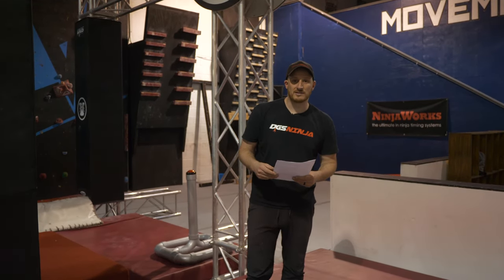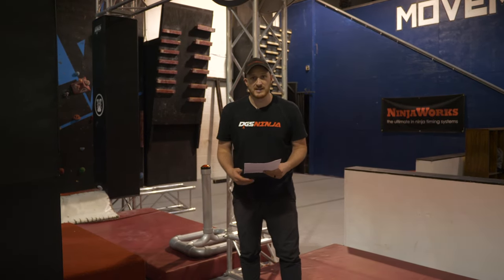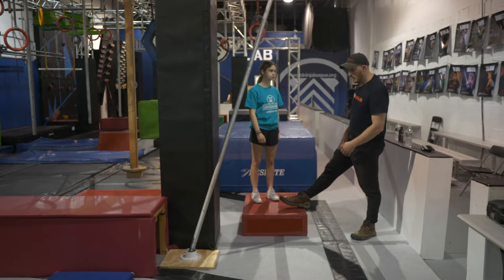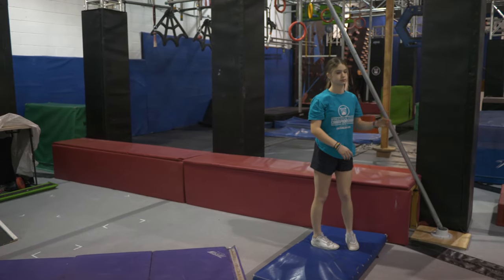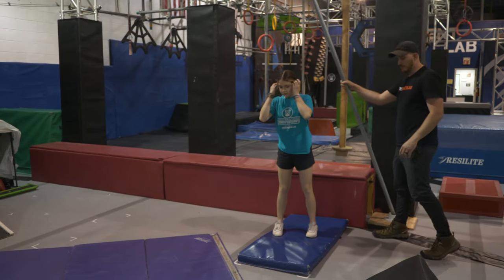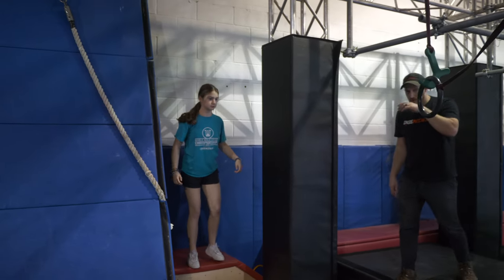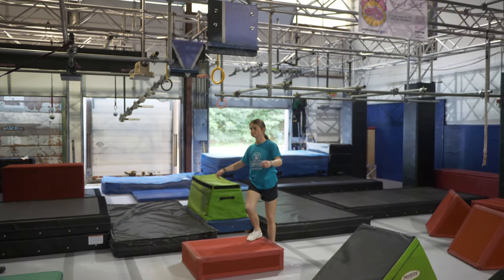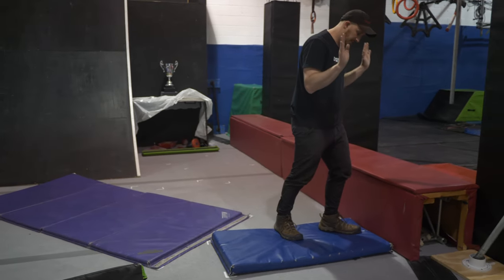Northeast Regional Championship - Flow Course Kids Male and Female